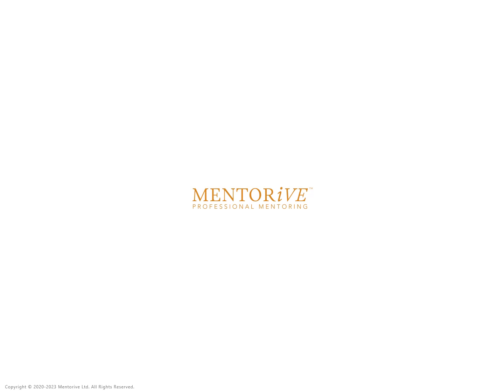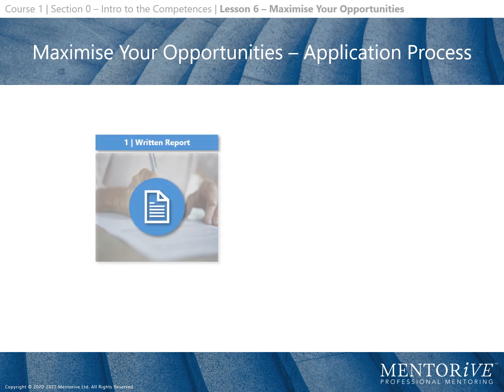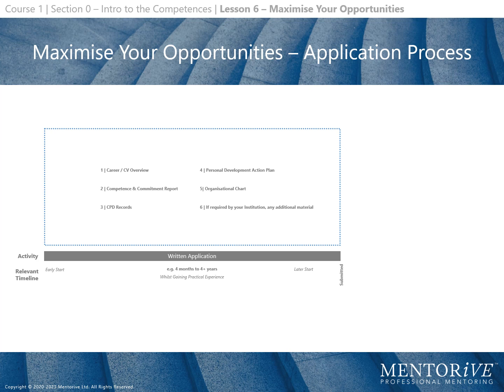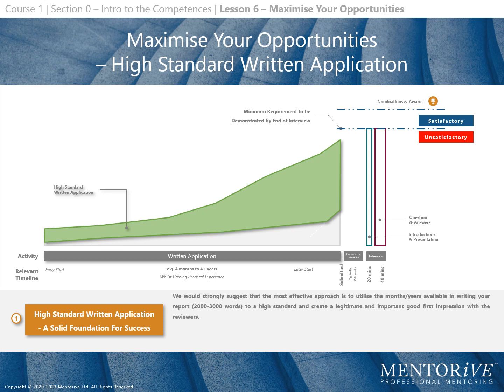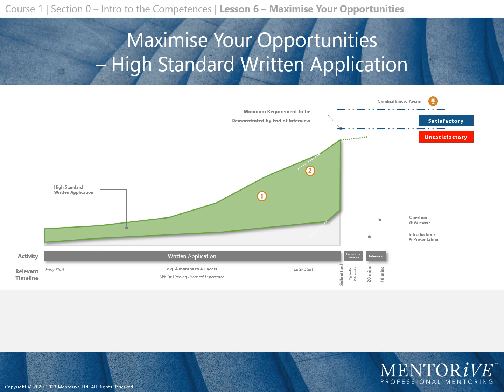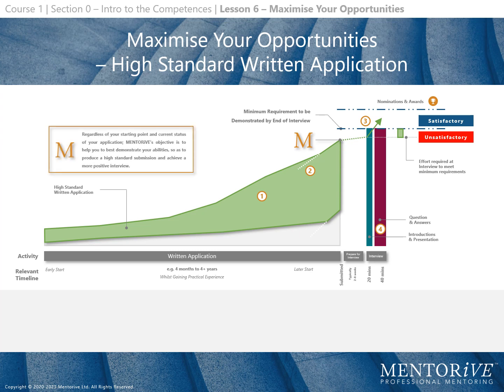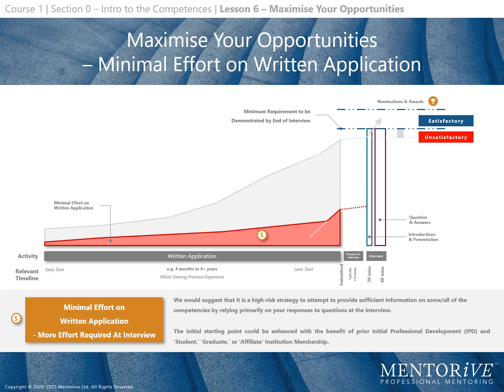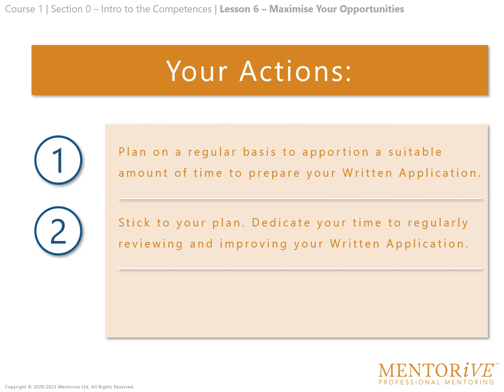Learn How to Make a Stronger Chartered Engineer (CEng) or Incorporated Engineer (IEng) Application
In this step-by-step sample lesson, you learn what actions to take for a stronger application, and what mistakes to avoid that lead to a weaker submission.

0:00 Maximise Your Opportunities
0:27 Learning Objectives
0:57 The Application Process
2:36 A High Standard Written Application
4:10 Achieve a More Positive & Engaging Interview
4:35 The Reviewers Role in Your Application
5:25 Only Applying Minimal Effort on Written Application
6:12 Increased Risks of a More Difficult Interview

GET UNSTUCK - GET HELP TODAY
(Online Courses, Digital Tools & Templates and One-to-One Online Coaching)

ABOUT MENTORIVE:
MENTORiVE's specialist support is for individuals & organisations (for their staff/members) - who believe seriously in achieving the status of becoming Professionally Qualified.

MENTORiVE focuses on people who want to be taught how to improve & get better - to overcome their problems, prevent missed opportunities & avoid being left behind.
We promise engaging in our learning will help you gain increased abilities, stature & rewards - transform your future, for you and those important to you.